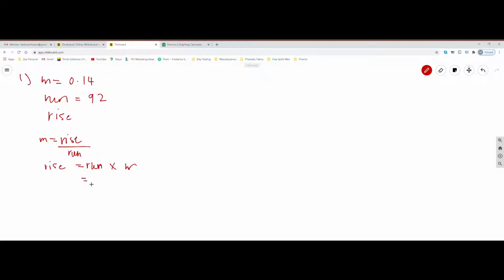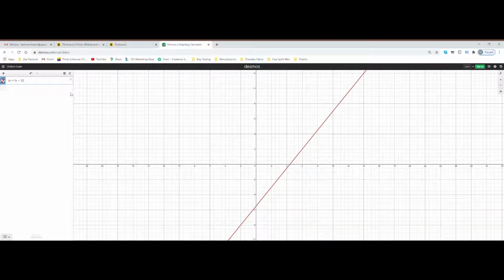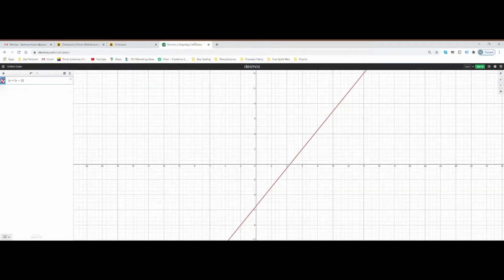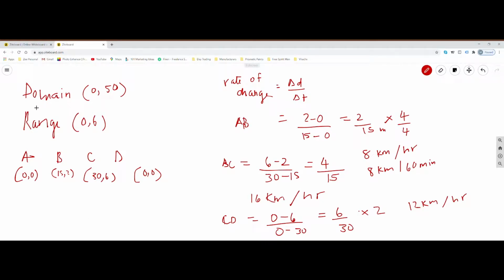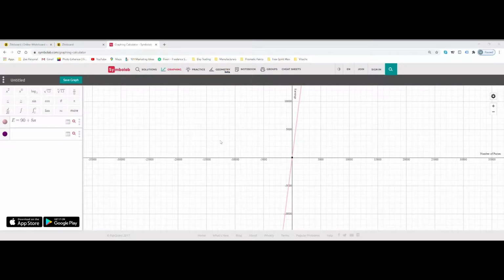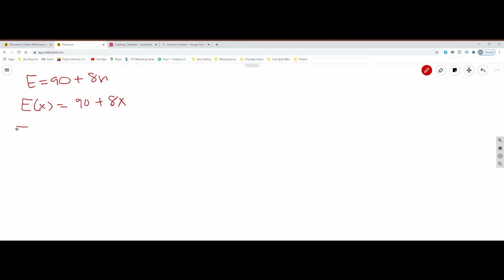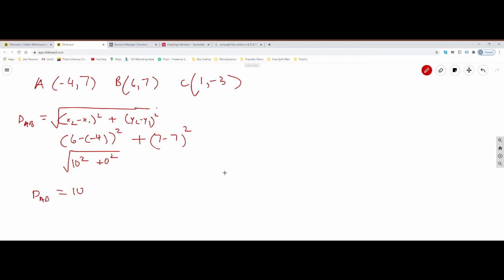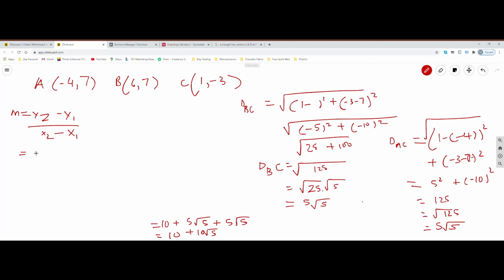Math homework help requested by student - #1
This video was requested by a student.
This video is on slopes, functions, average rate of change and graphing.